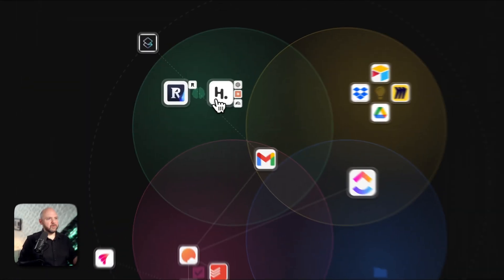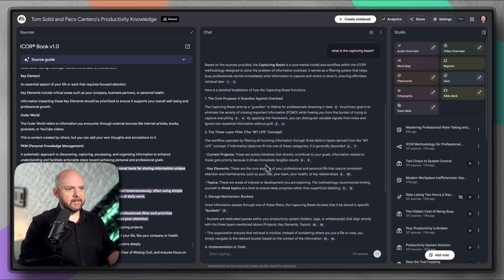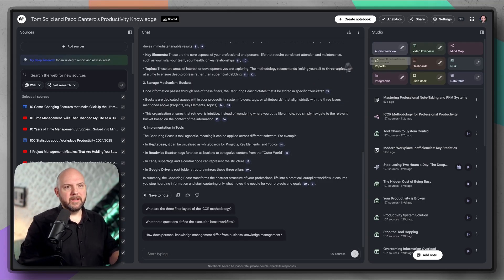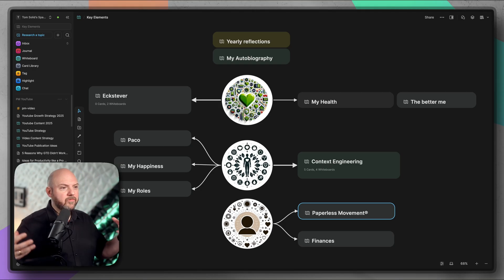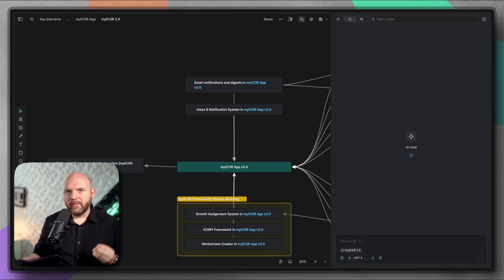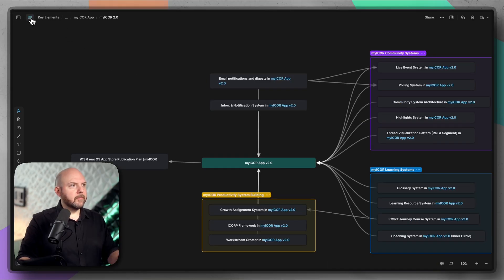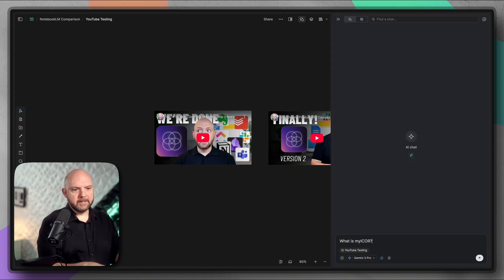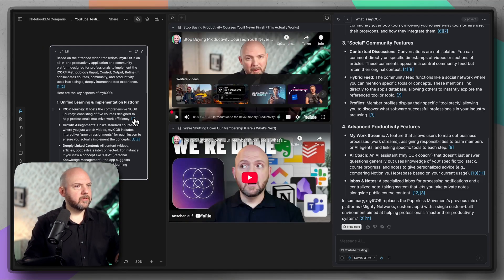Heptabase killed NotebookLM and Mem (Best AI Note-Taking App 2026)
Video Chapters:
00:00 Introduction to Heptabase, NotebookLM and Mem
00:50 Integrating Heptabase and NotebookLM in myICOR
01:41 Heptabase vs. NotebookLM: A Detailed Comparison
05:19 Using Heptabase for Personal Knowledge Management
09:36 Testing Heptabase and NotebookLM with YouTube Videos
14:30 Final Thoughts and Conclusion